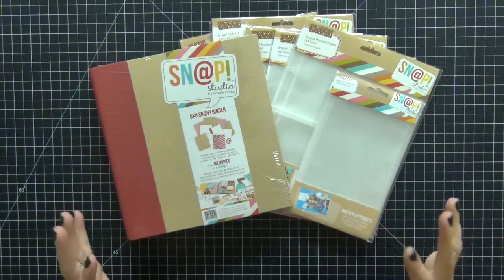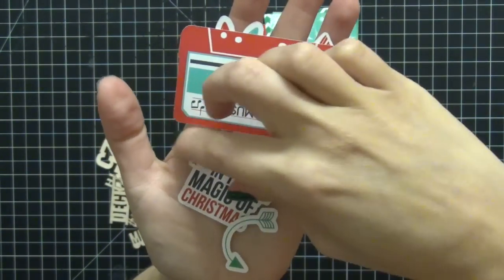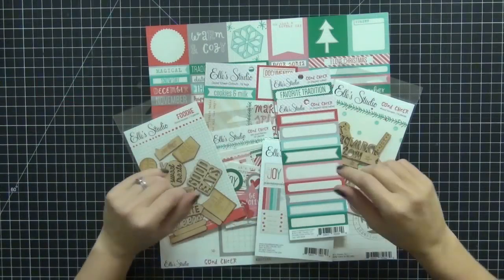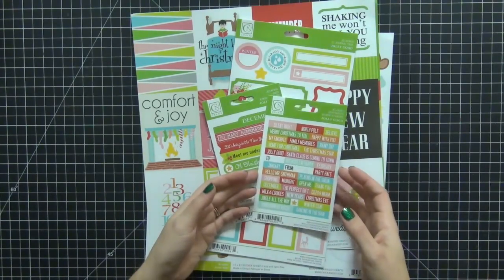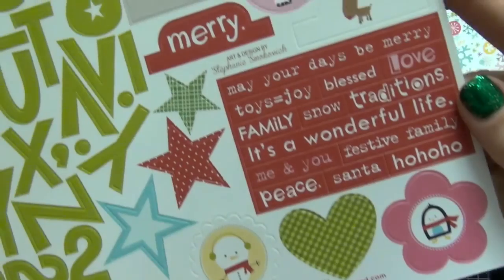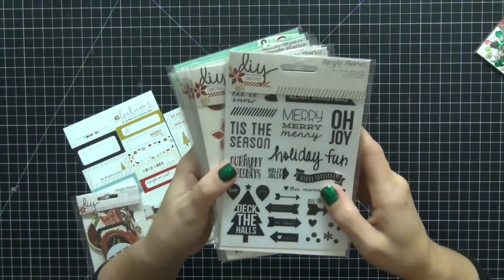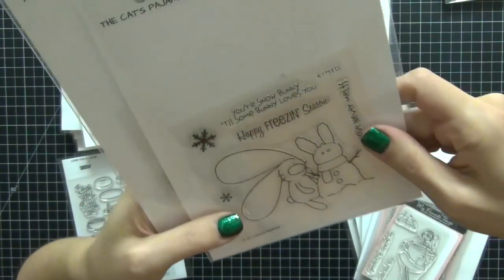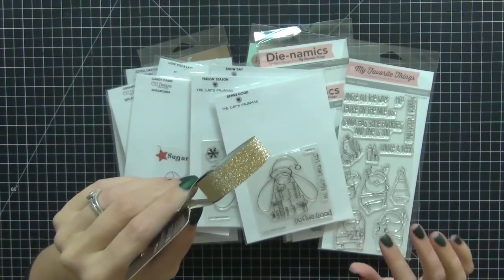December Daily Supplies for 2014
Supplies I'm using for my December Daily